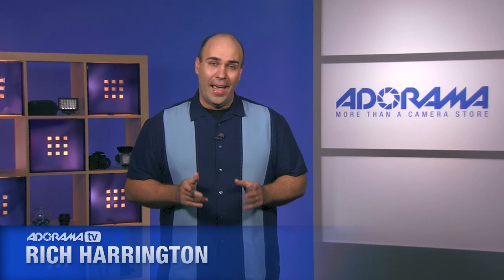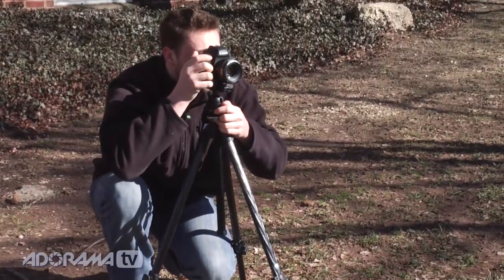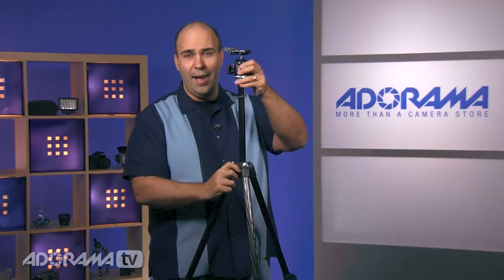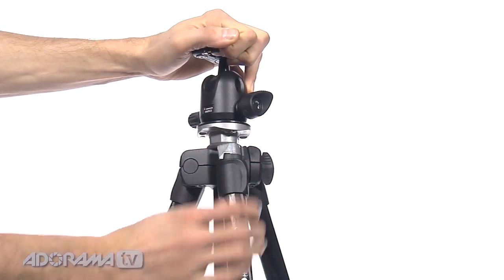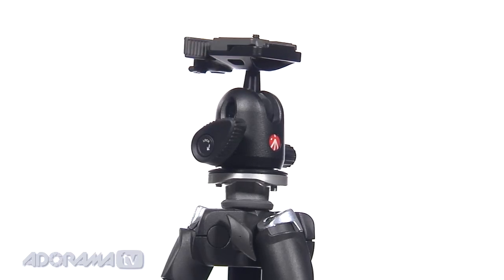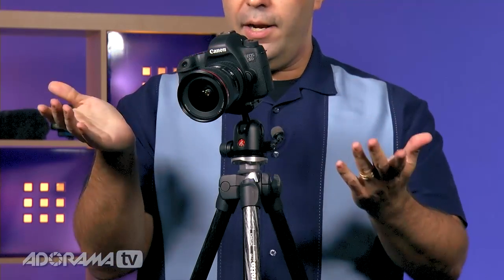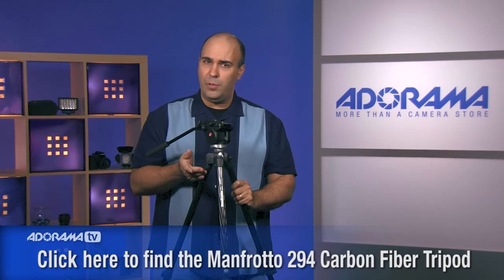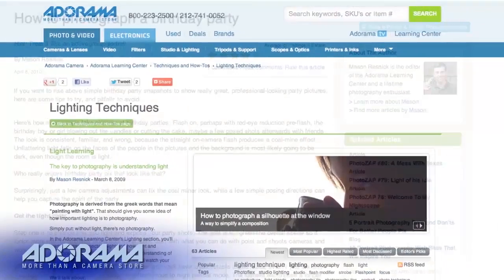Manfrotto 294 Carbon Fiber Tripod: Product Review: Adorama Photography TV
Manfrotto 294 Carbon Fiber Tripod with Ball Head

Adorama Photography TV presents the Manfrotto 294 Carbon Fiber Tripod.  Join Adorama TV host Rich Harrington as he discusses this new versatile and durable tripod system.

The legs of this tripod uses a 3-section construction with aluminum leg locks that can be tightened and adjusted to meet your needs.  This will maximize the camera's stability and minimize vibration.

Related Products